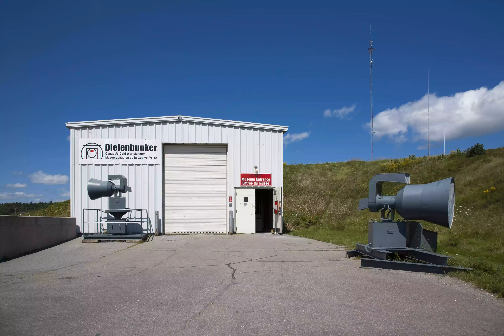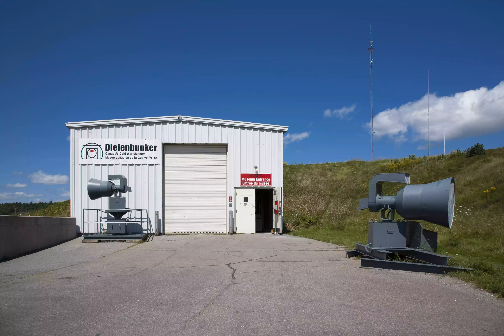Diefenbunker Museum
The Diefenbunker was originally built in 1959 as a response to the escalation of the Cold War and was commissioned to act as a safe house for key parliament members in Canada. It was left empty until 1997 when it was turned into a public museum—and it’s well-worth the visit for anyone interested in military history or general survivalism. While the bunker itself is interesting to walk through and explore, the museum is also home to a rotating artist in residence and various visiting exhibitions on the Cold War..